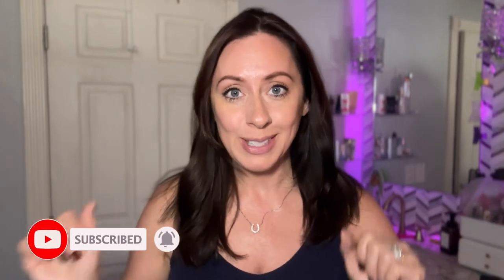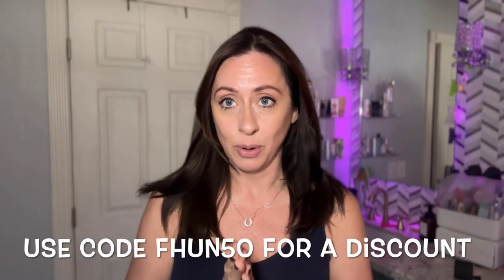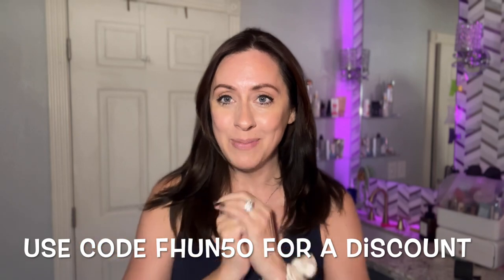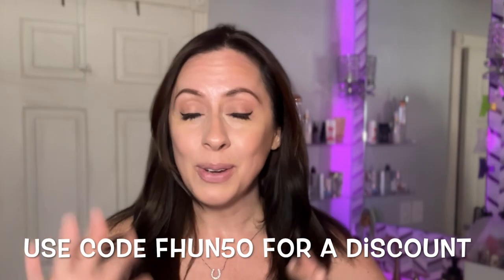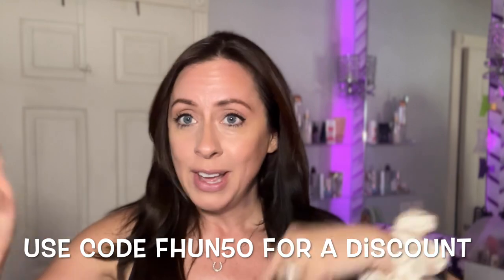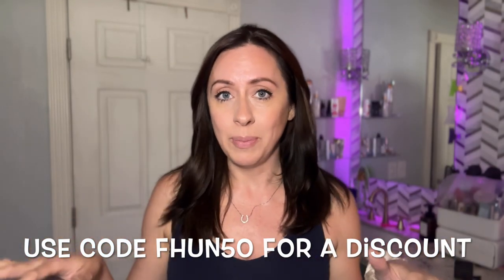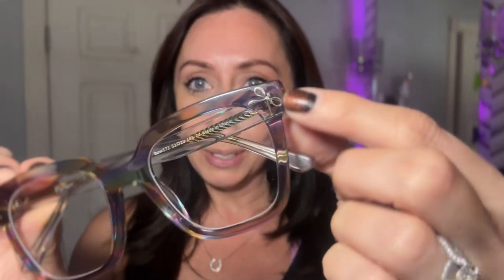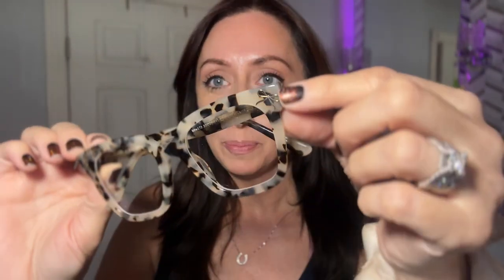FIRMOO GLASSES TRY ON & REVIEW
These are my new favorite prescription glasses, they are so cute and affordable!!